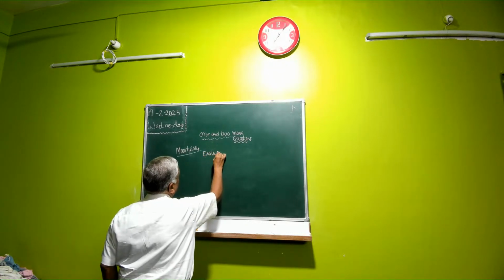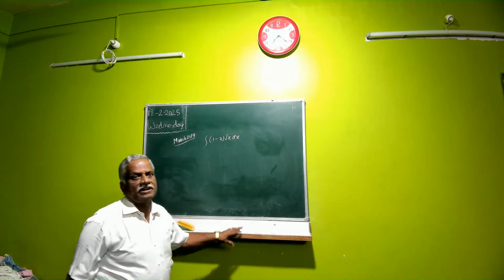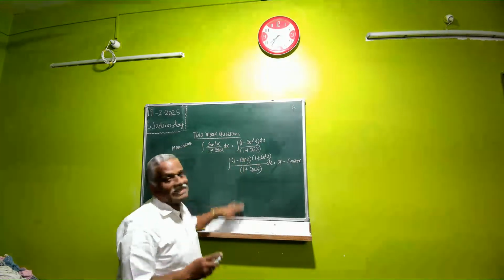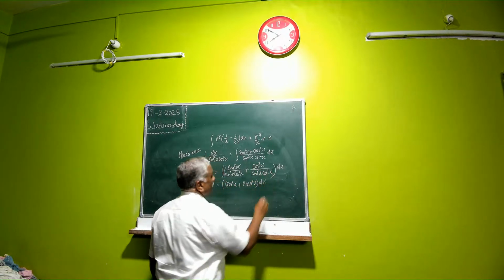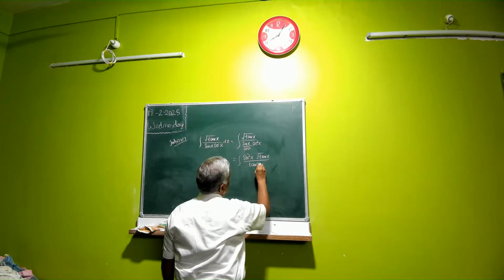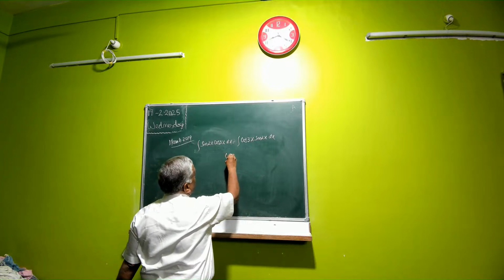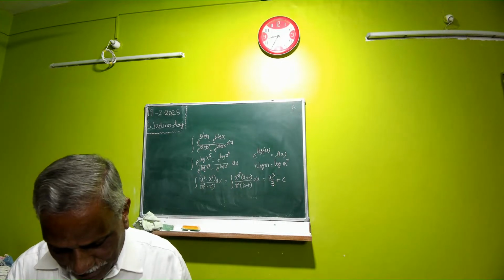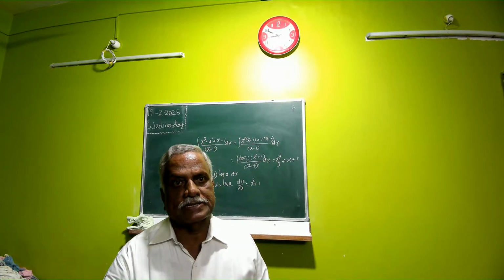One and two mark questions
II PU Board Exam